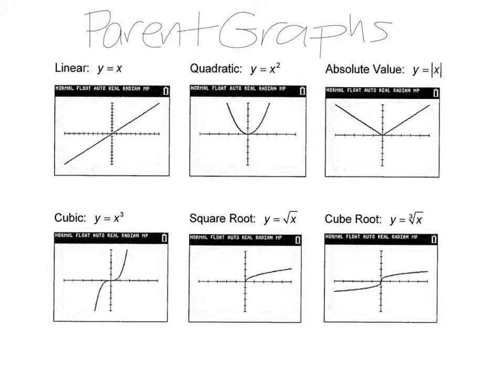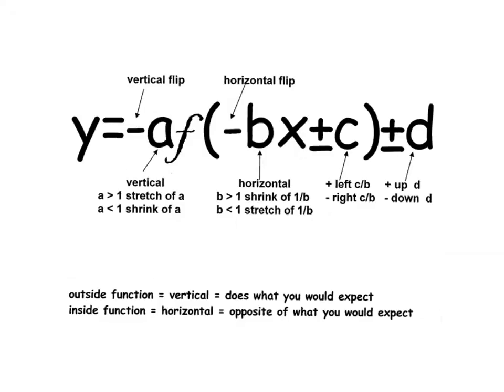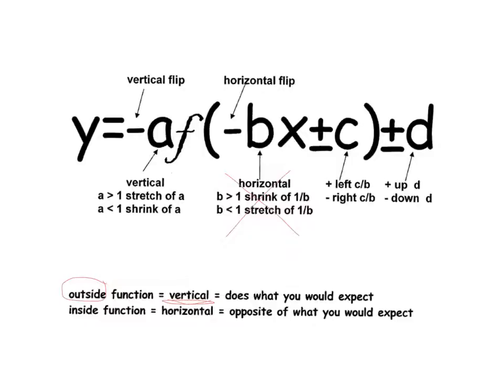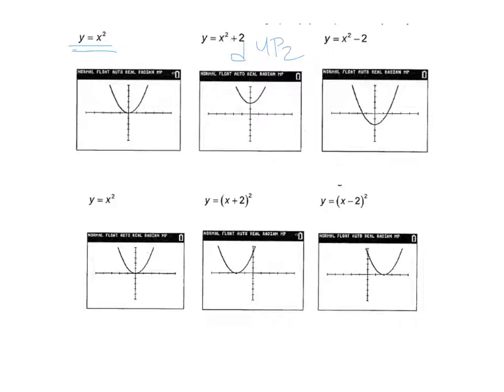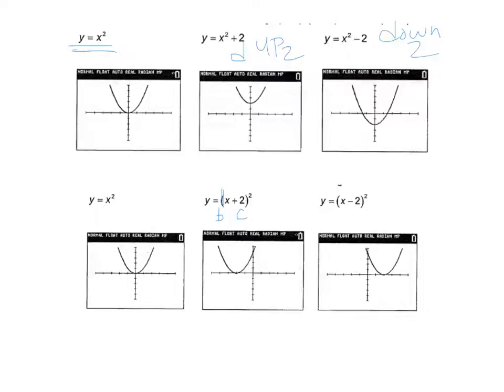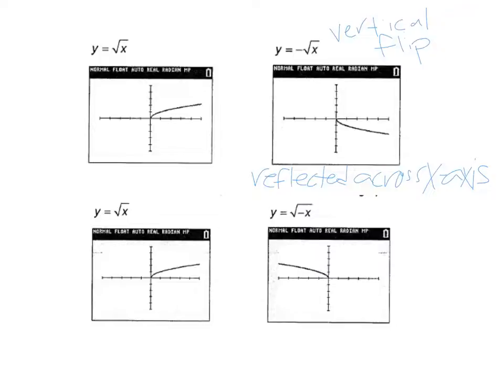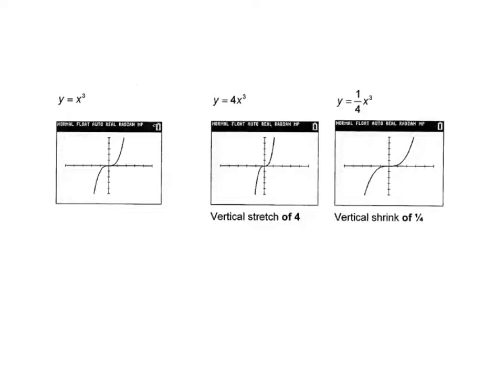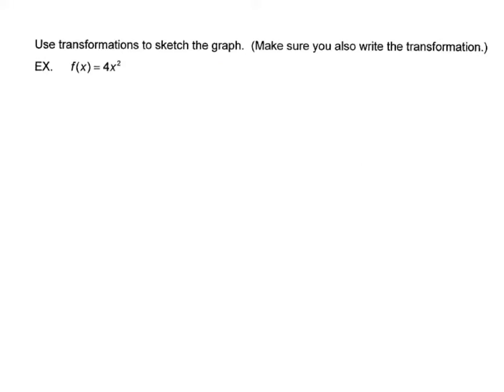Transformations of Functions